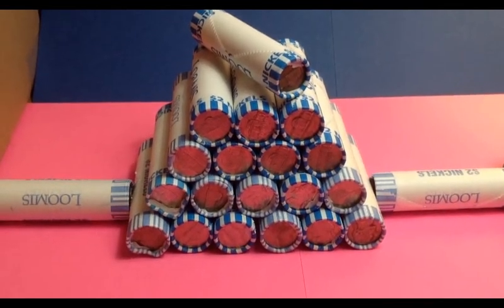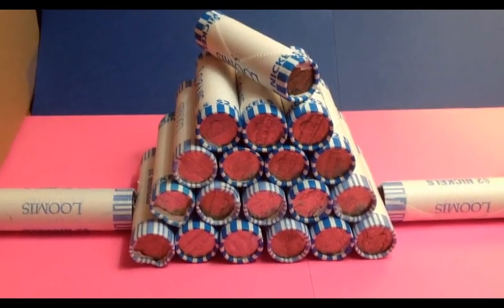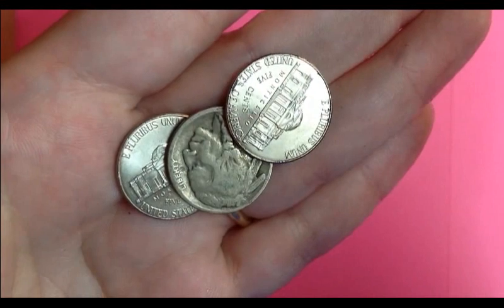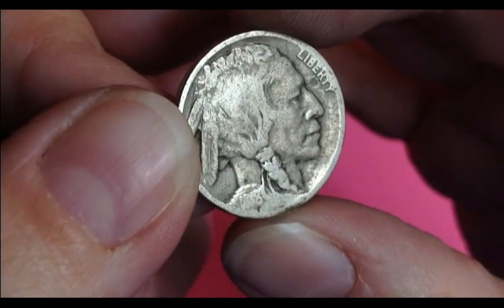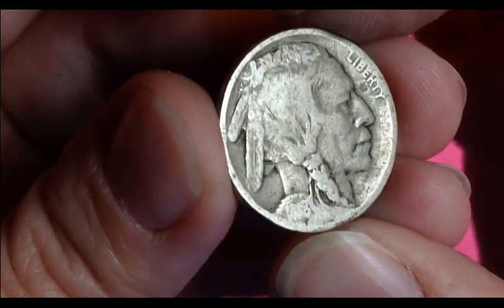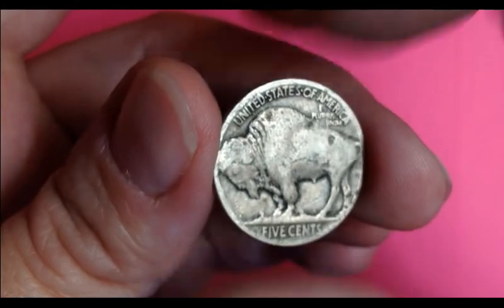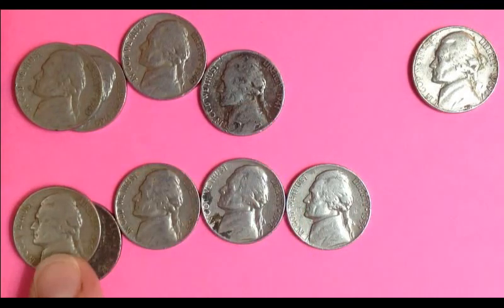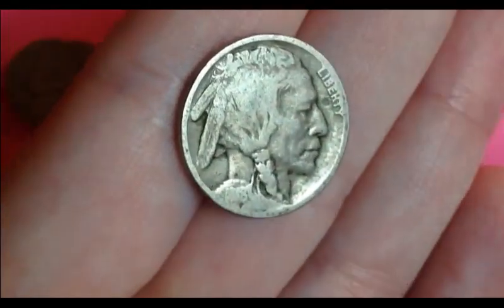Coin roll hunting nickels. Found treasure.